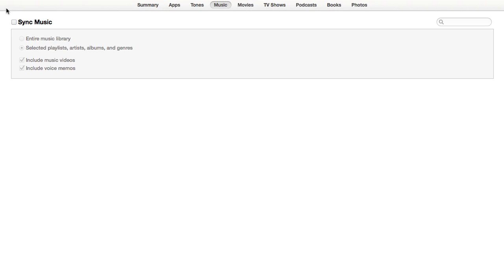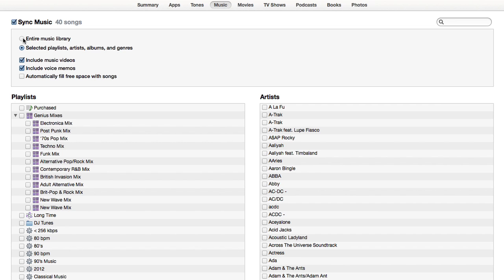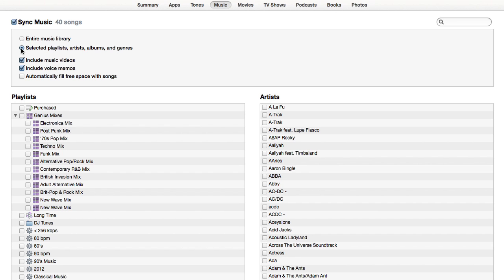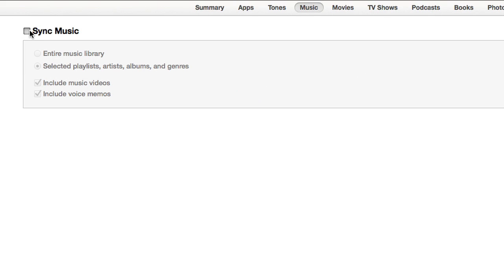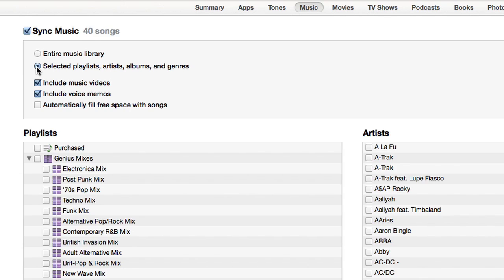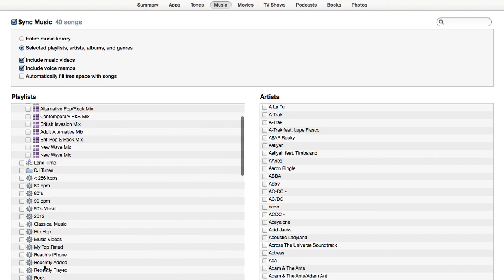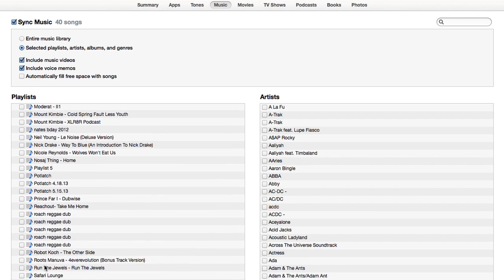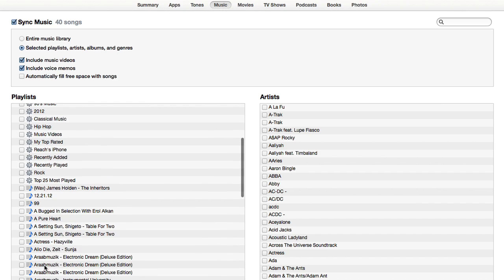How to Download Albums From a Laptop to an iPhone From iTunes : iPhone Questions & Answers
Downloading albums from a laptop to an iPhone will require the use of iTunes. Download albums from a laptop to an iPhone with help from an expert who is proficient with all Apple products and able to provide OS/iOS instruction and troubleshooting in this free video clip.